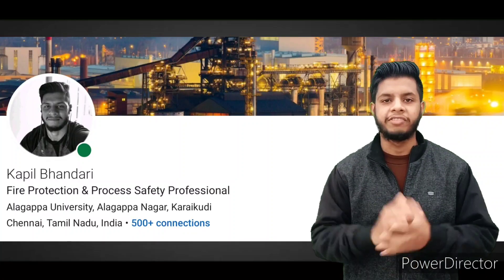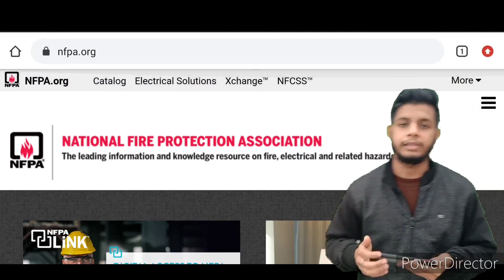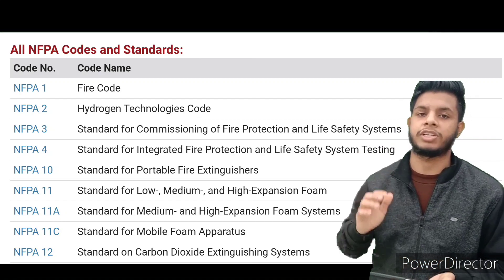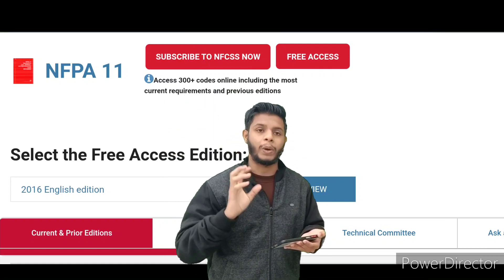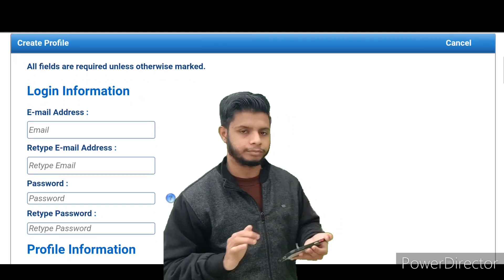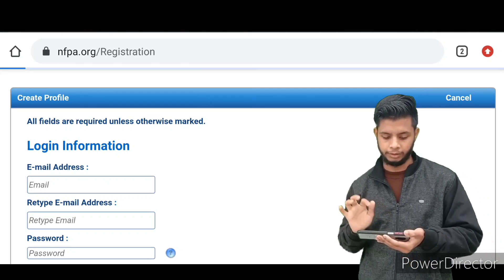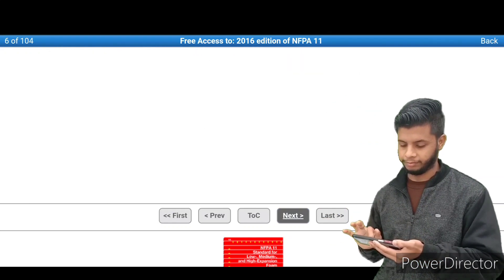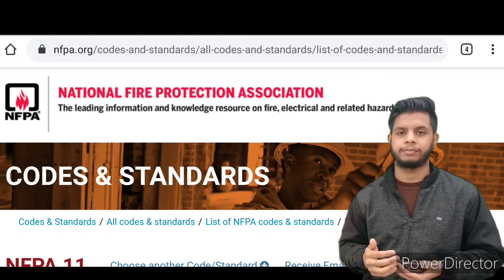Access NFPA Codes & Standards For FREE | Full Tutorial | Fire Protection Standards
Hello Guys😄
Today I'm Going to Share Full Tutorial How u Can Access all NFPA Standards for Free Through a Tutorial.

Note:- These NFPA Codes & Standards are Only for Reading Purpose.

Kapil Bhandari
From:-Chennai,Tamilnadu